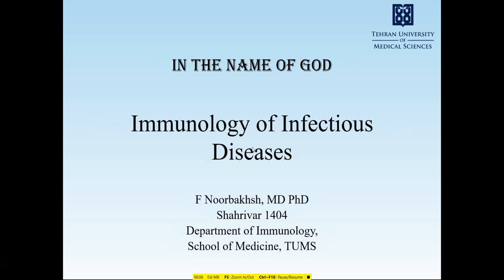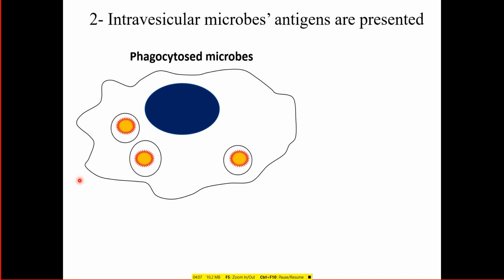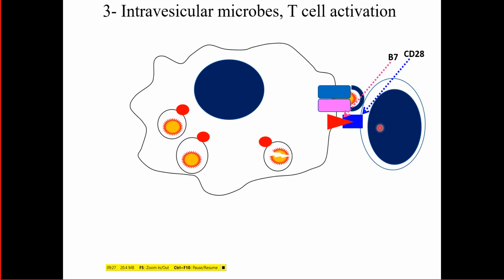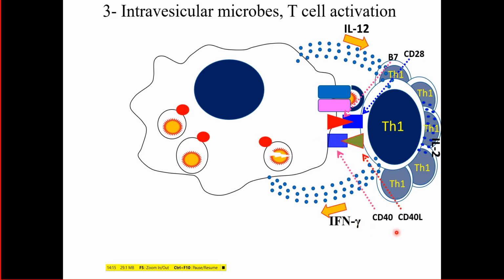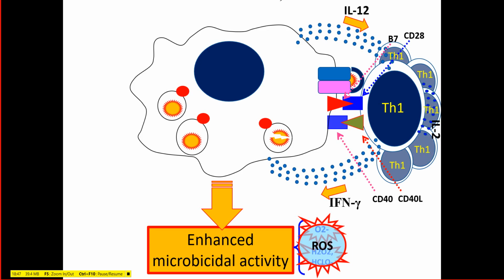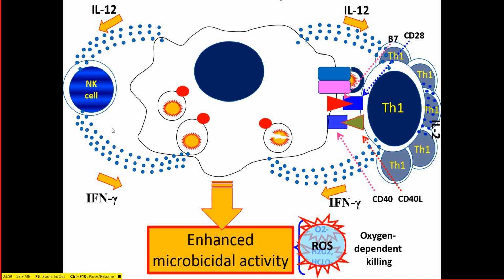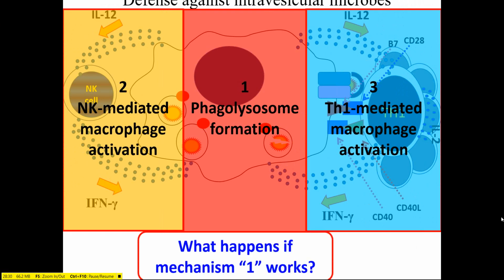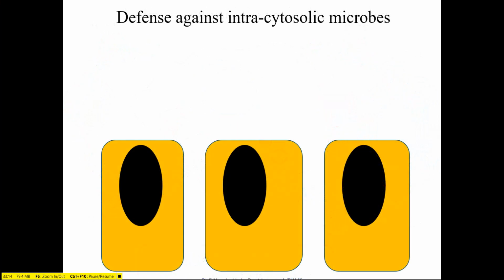Infectious disease immunology, Part 2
In this session, we discuss immune response against intracellular pathogens that are localized to phagosomes. We explore the role of antigen presenting cells and their cross-talk with CD4+ T cells in defense against these pathogens.